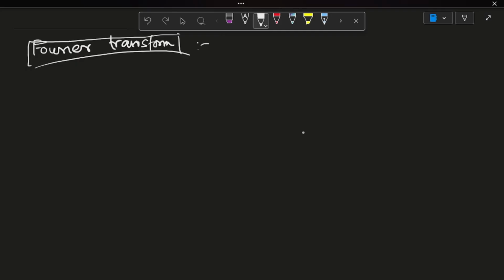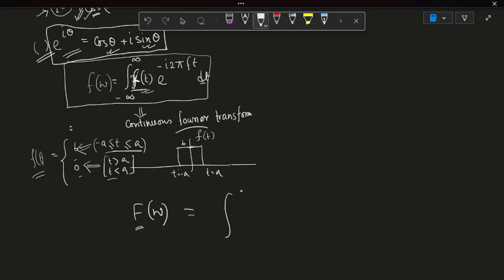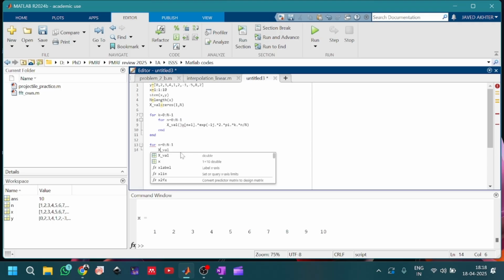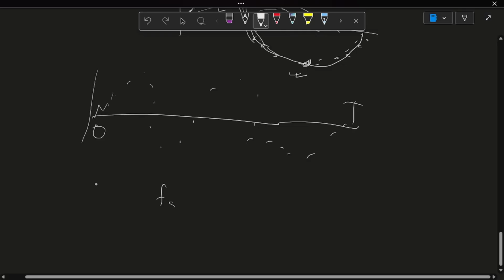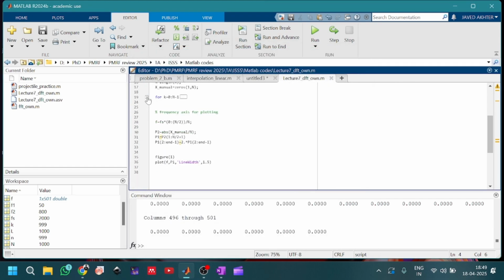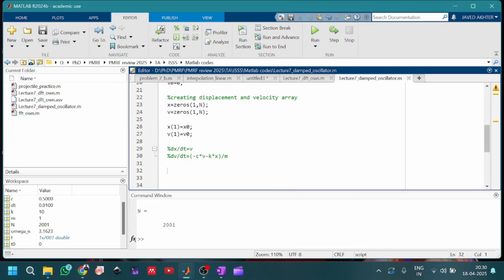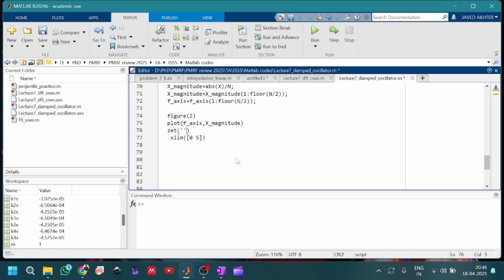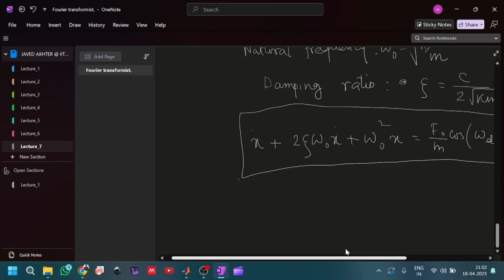Fourier Transform and Frequency Domain Analysis in MATLAB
In this lecture, we begin by introducing the concept of the Fourier Transform and then derive the Discrete Fourier Transform (DFT) from first principles. A manual implementation of DFT is demonstrated before using MATLAB’s built-in fft function. Finally, we apply these tools to analyze the response of a damped harmonic oscillator in the frequency domain.